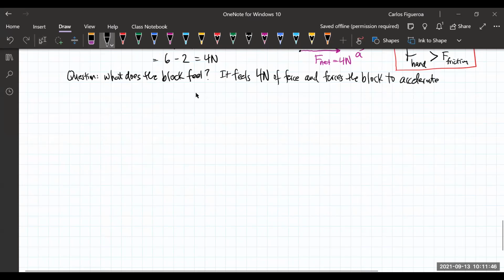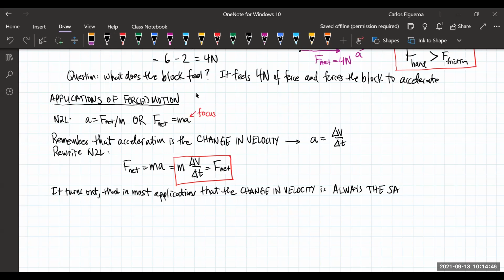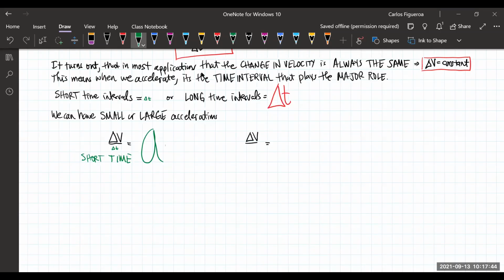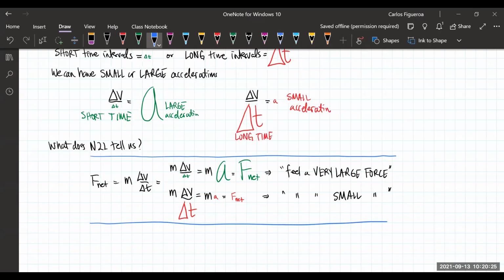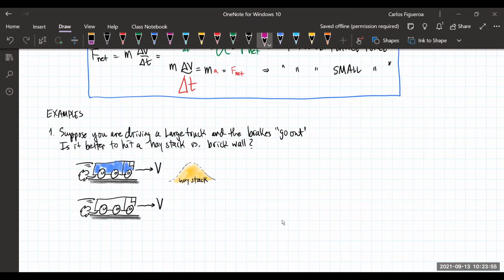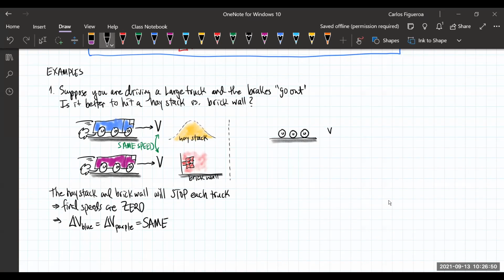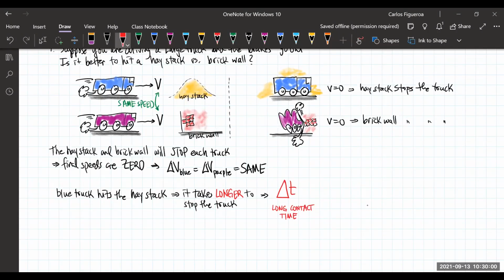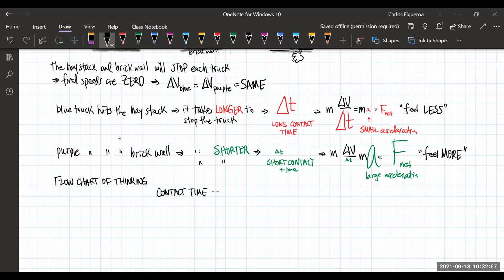Phys 10 Lecture 3.10: Contact time, net force, and acceleration